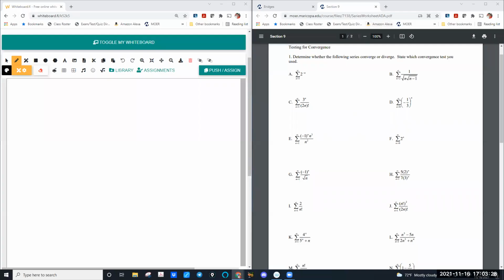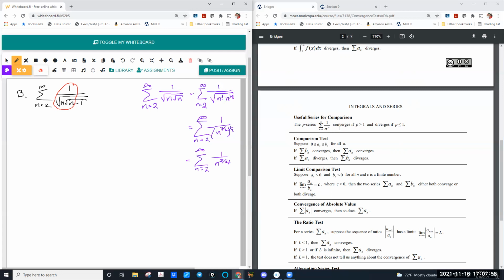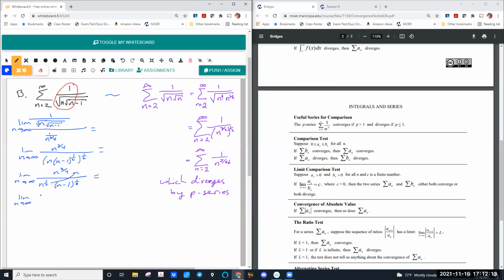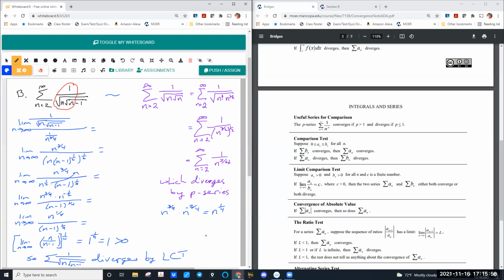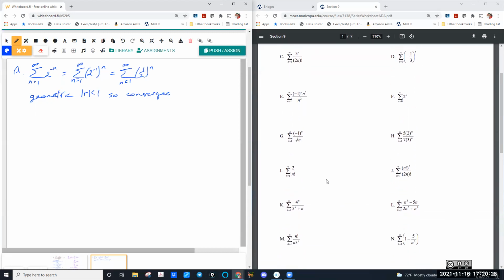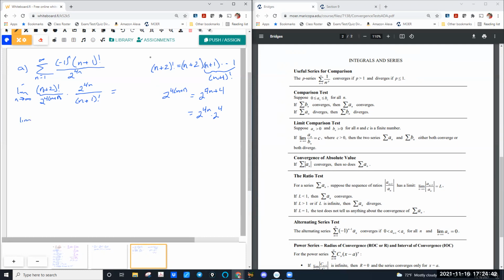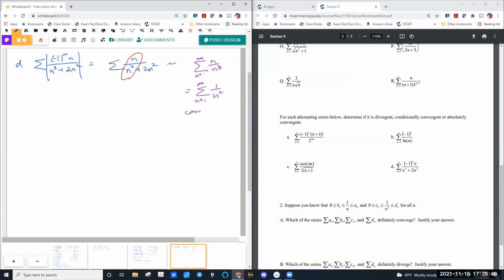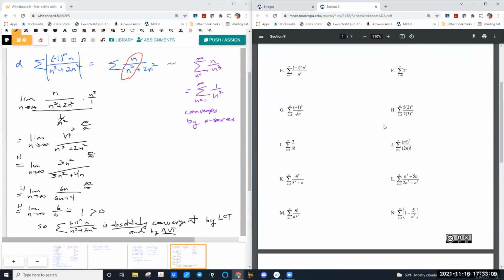Examples of Proving Convergence and Divergence of Series